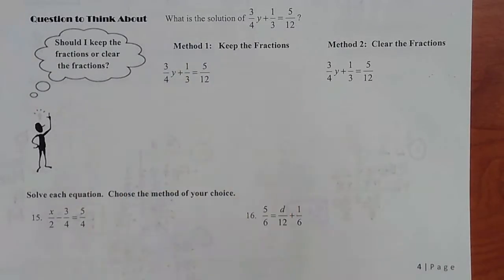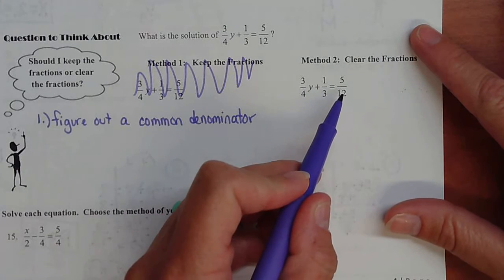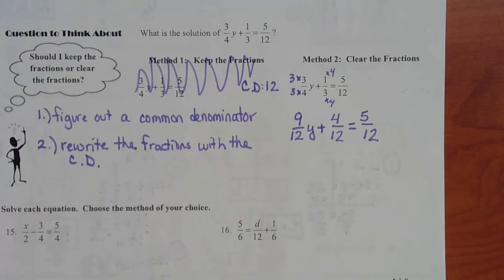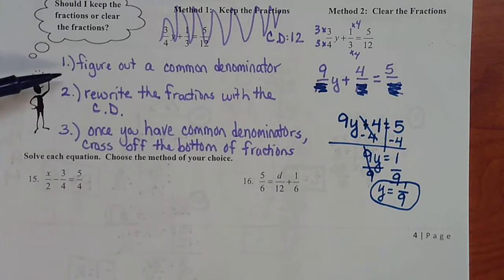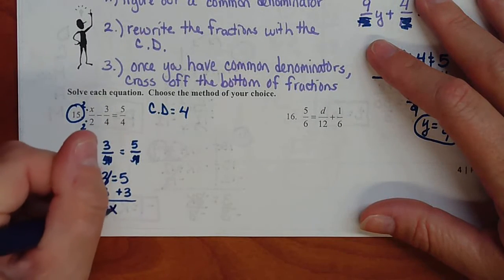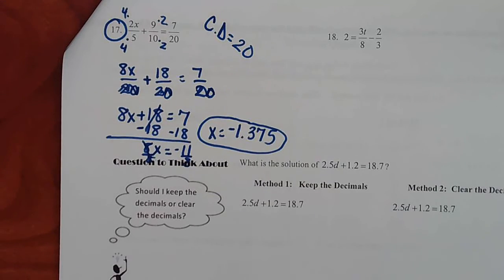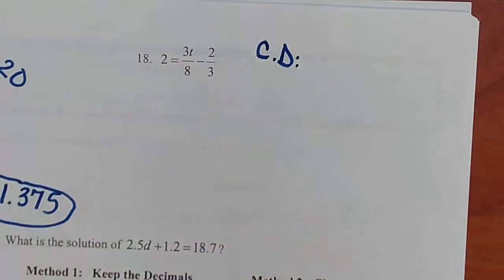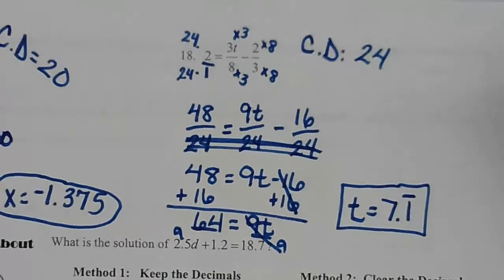Algebra 1.2 Day 3-Clearing Fractions